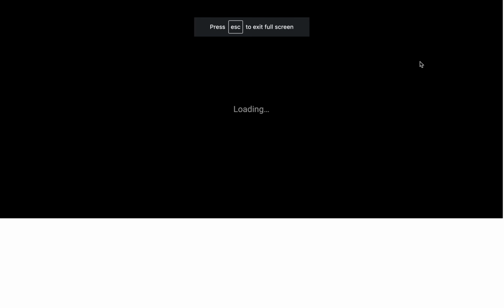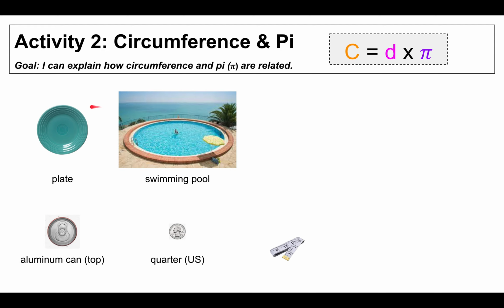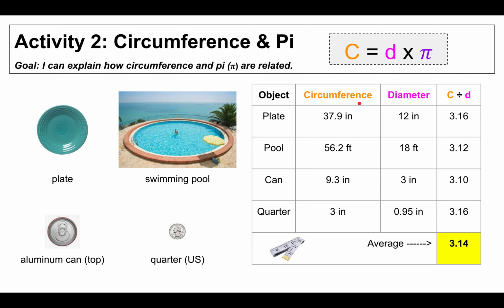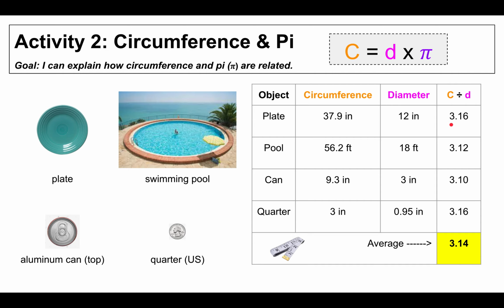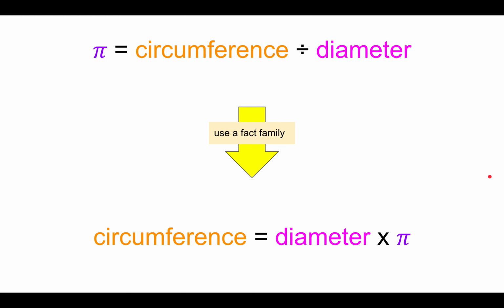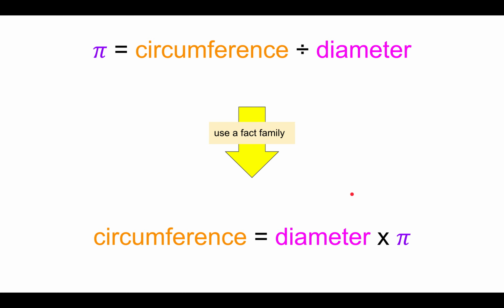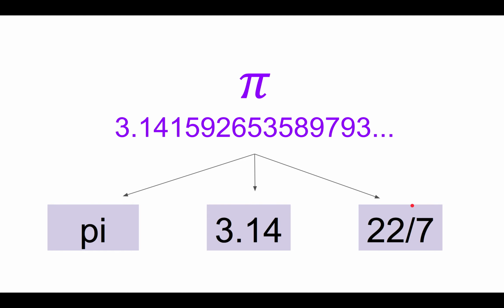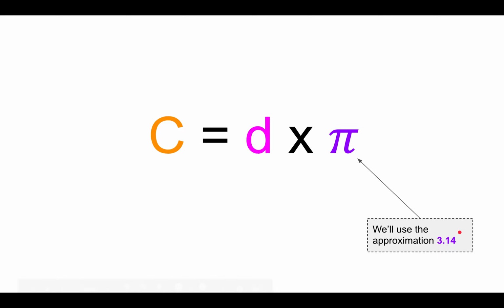Lesson 3: Activity 2 Video